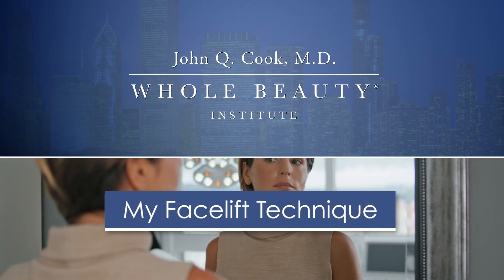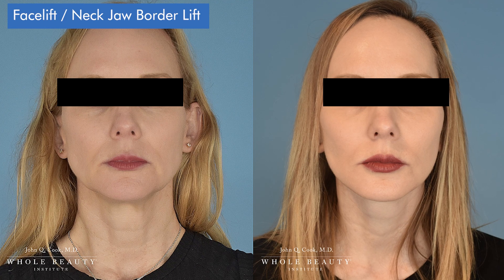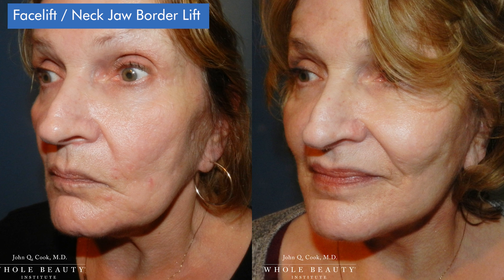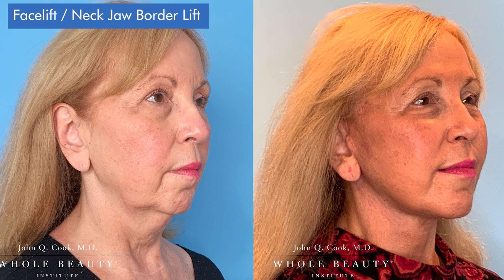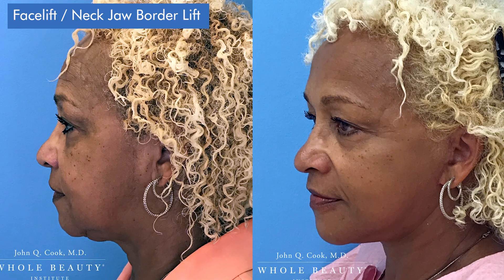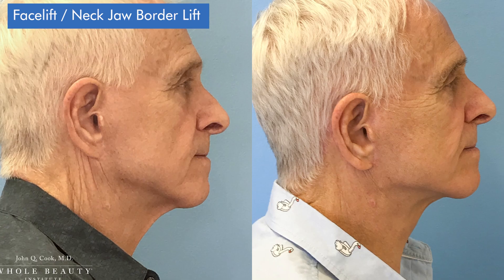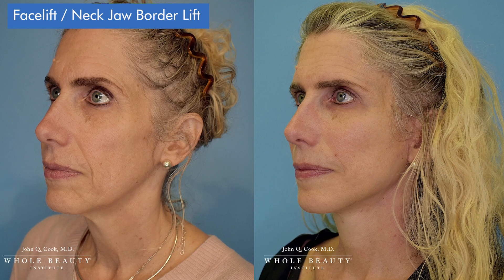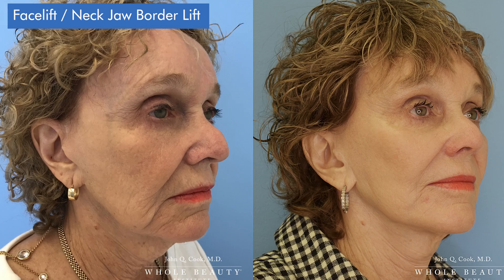My Facelift Technique: Deep Plane vs SMAS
Facelift techniques and surgical skill are an important combination for best results. Dr. Cook discusses his technique and shares before and after photos showing the results.